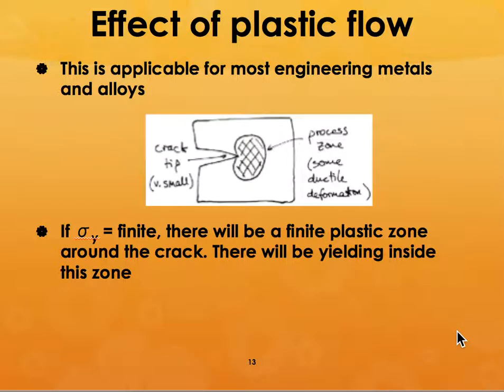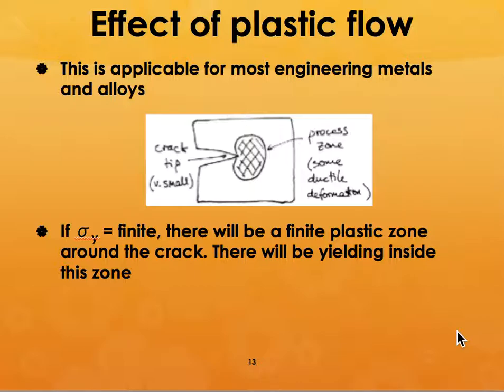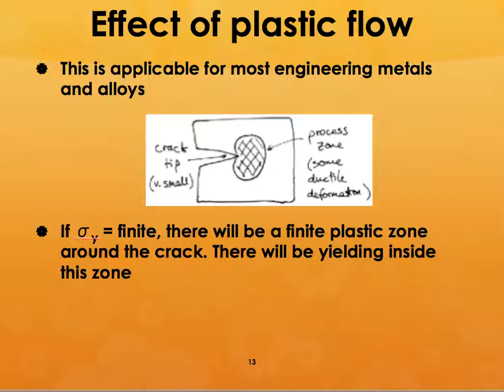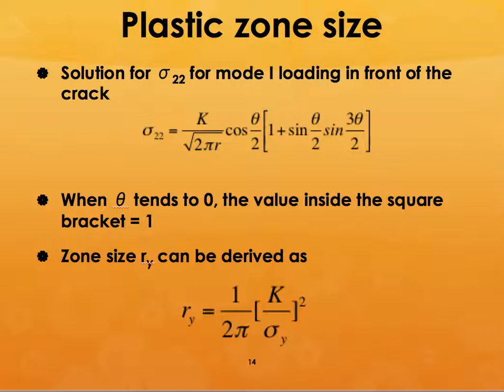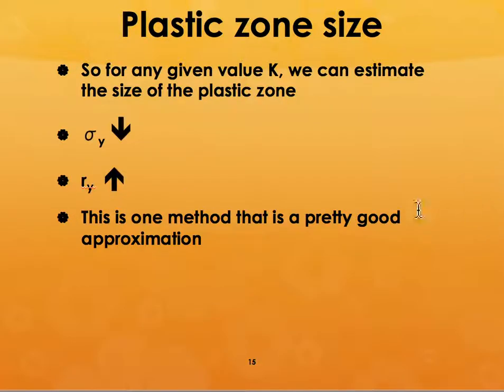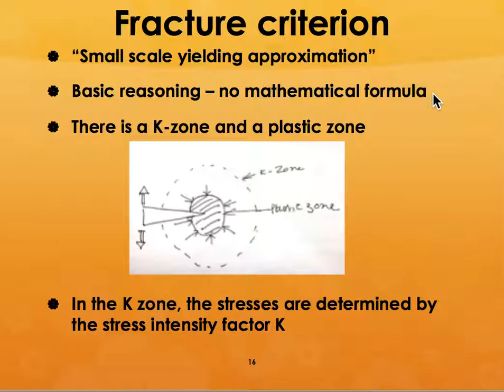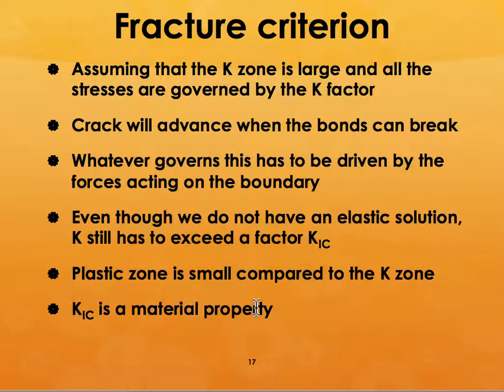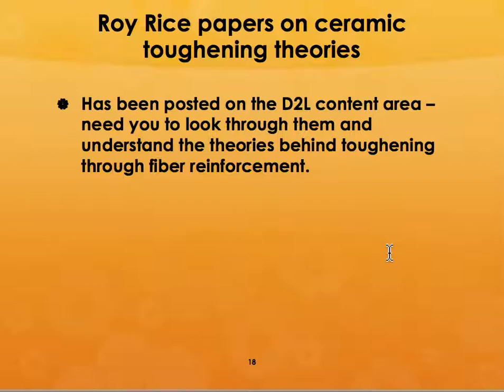MSE 5033 Composite Materials Lecture 3b